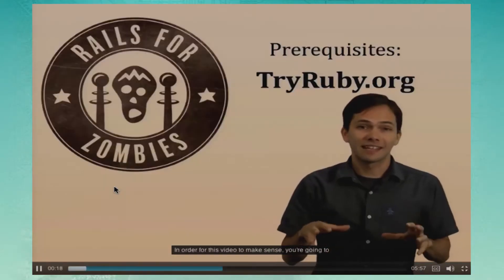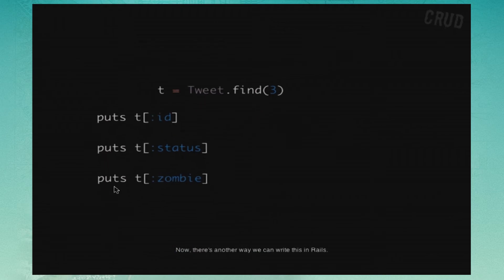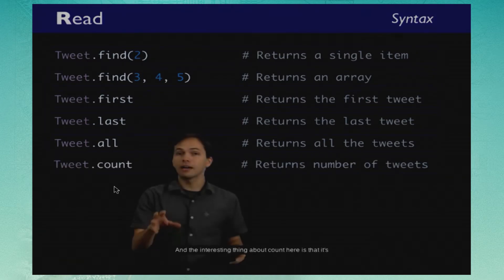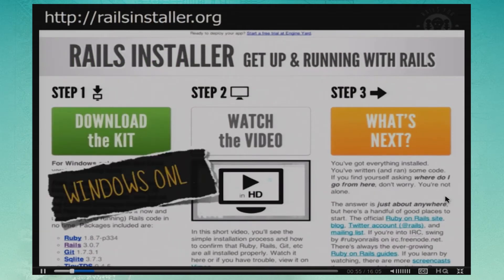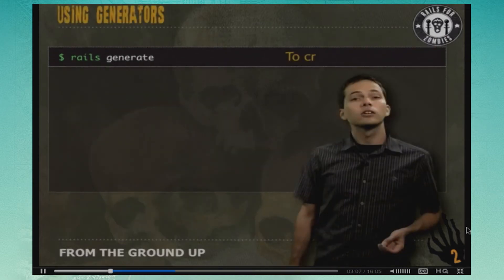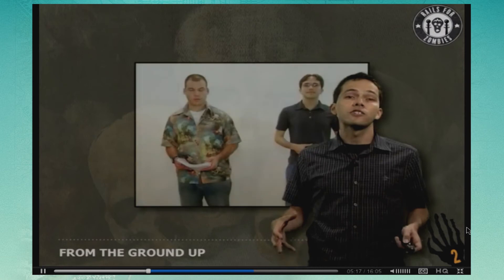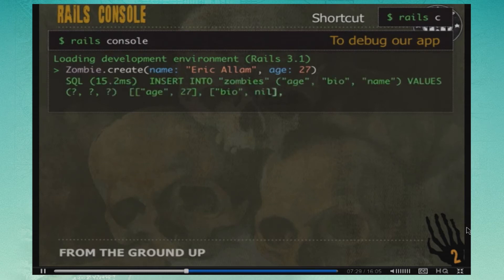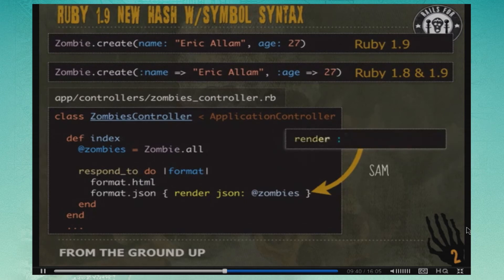Rails Conf 2013 Rails for Zombies: Parts 1 & 2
Workshop with Christopher Greene & Aimee Simone